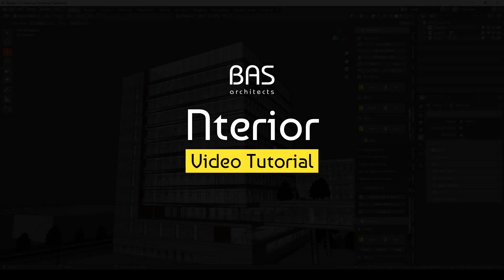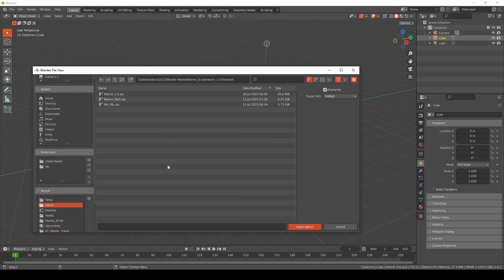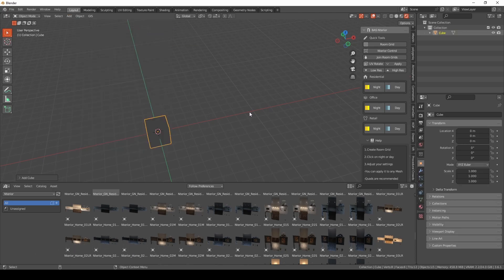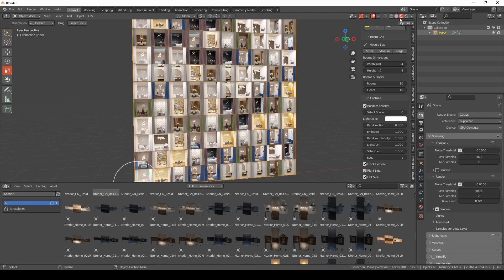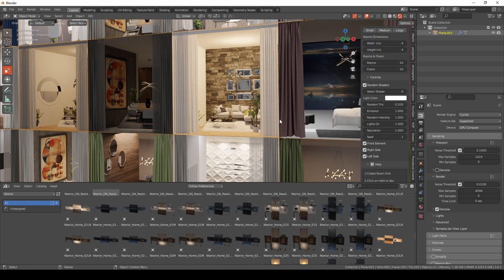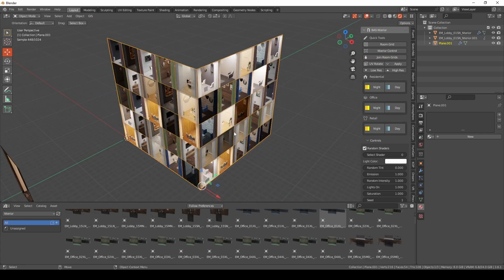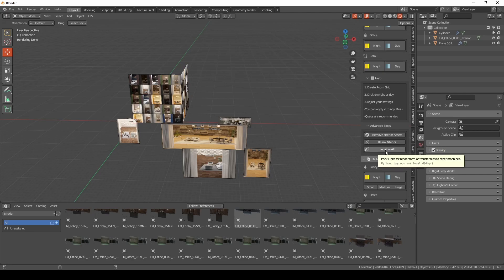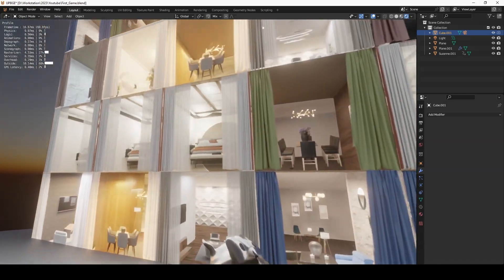Nterior Blender Addon (Evermotion Support)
00:00 - Intro
00:21 - Quick how to use
02:14 - Installation
04:40 - How to use Nterior
05:42 - Room Grid
07:09 - Nterior Controls
10:12 - Quick tools
13:38 - Advanced Controls